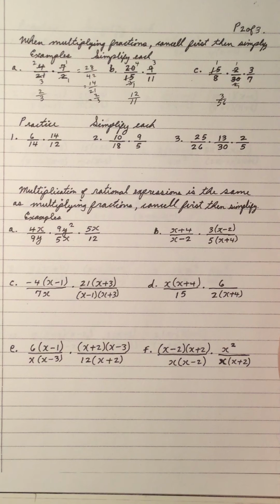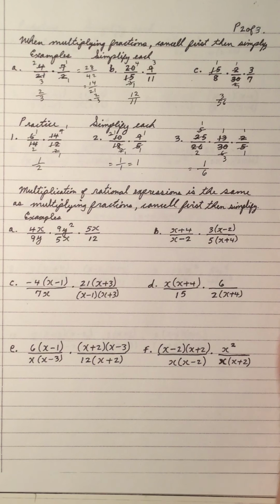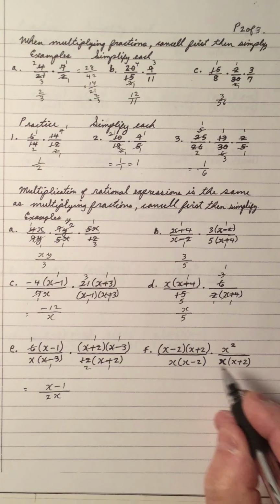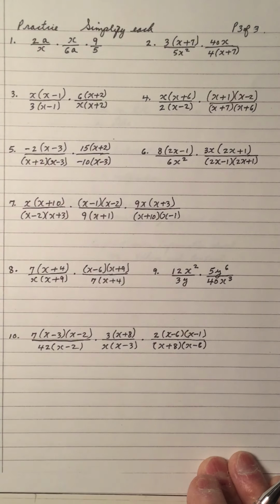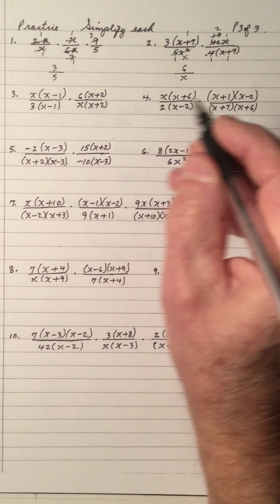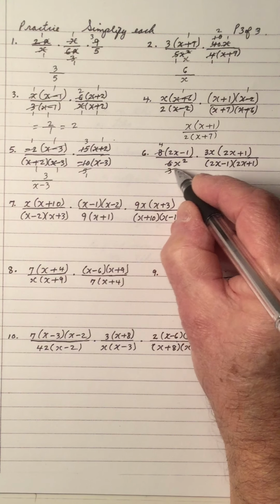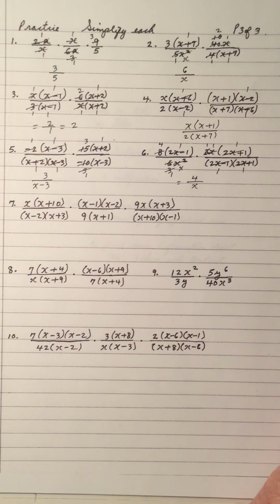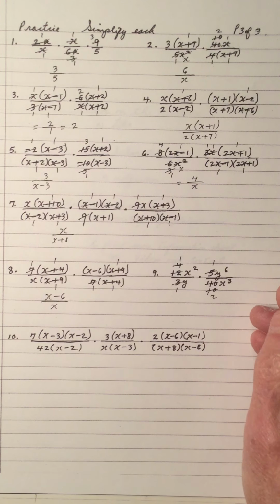Multiplying Rational Expressions - Part I